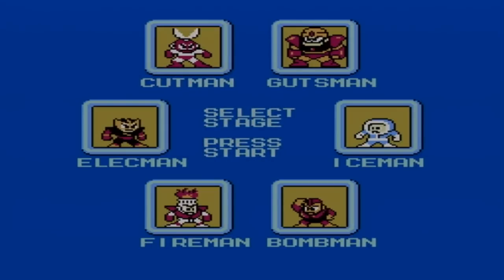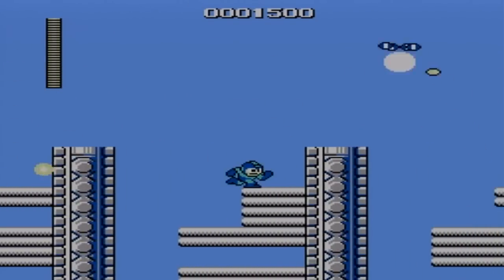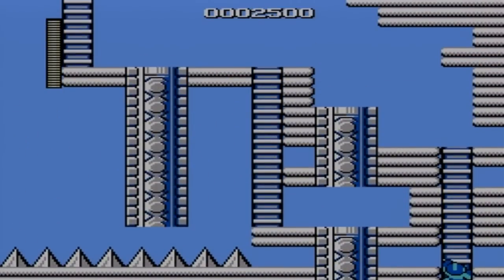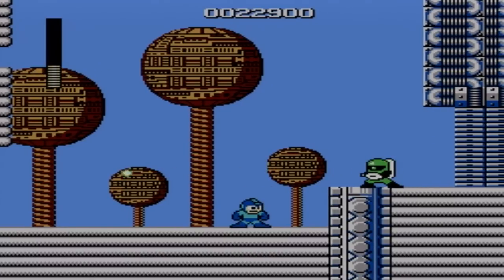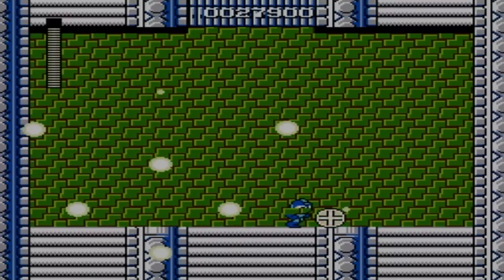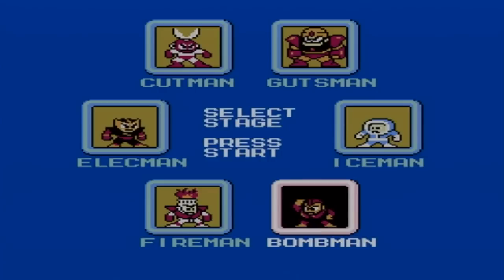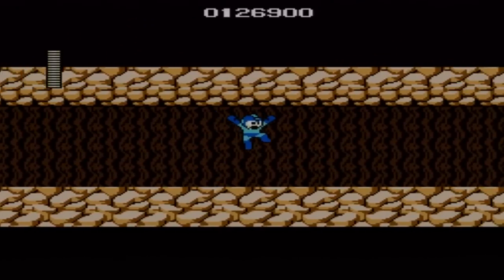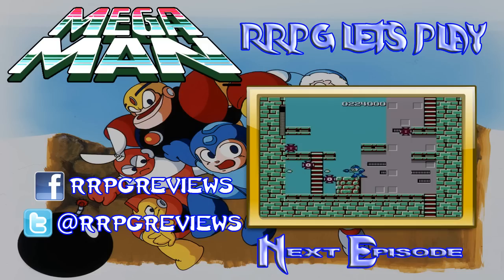RRPG Let's Play: Mega Man - Episode 1 (HD)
Mega Man vs. Bomb Man and 'Recognizable-Robot-Master-Butt'! If you were wondering, it is Gutsman...

This is the first Let's Play to try and cover all 10 games in the main series in which will be my tribute to the Blue Bomber's 25th Anniversary if Capcom isn't going to give us great and decent Mega Man games to celebrate this cause.